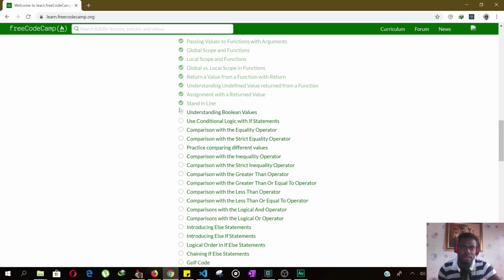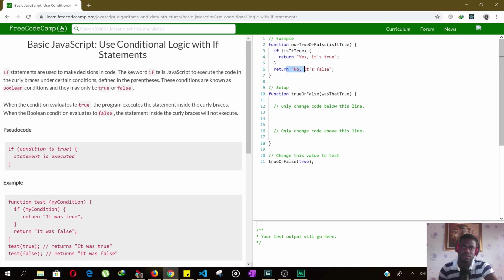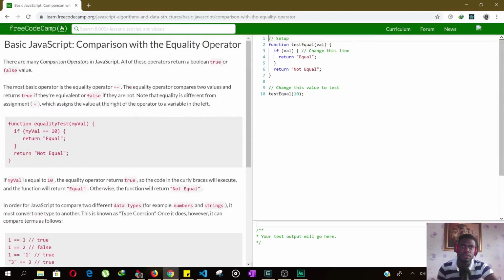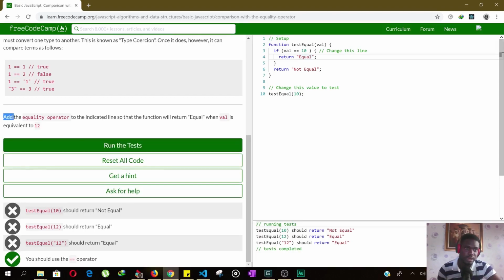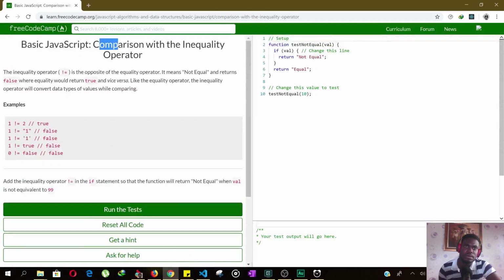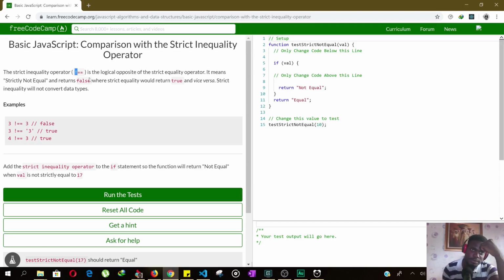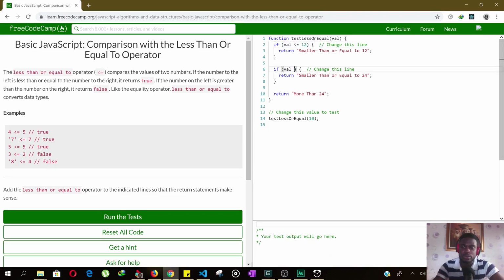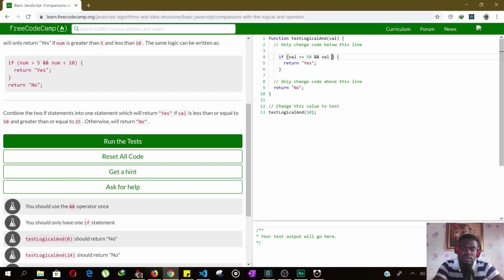~Freecodecamp Walkthrough~ Basic Javascript Part 5 (With Lesson Timestamps)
--Timestamps --

01:13 - Understanding Boolean Values
02:22 - Use Conditional Logic with If Statements
07:03 - Comparison with the Equality Operator
10:42 - Comparison with the Strict Equality Operator
12:55 - Practice comparing different values
13:26 - Comparison with the inequality Operator
16:12 - Comparison with the Strict Inequality Operator
17:21 - Comparison with the Greater Than Operator
18:16 - Comparison with the Greater Than Or Equal To Operator
18:40 - Comparison with the Less Than Operator
19:53 - Comparison with the Less Than Or Equal To Operator
20:20 - Comparison with the Logical And Operator